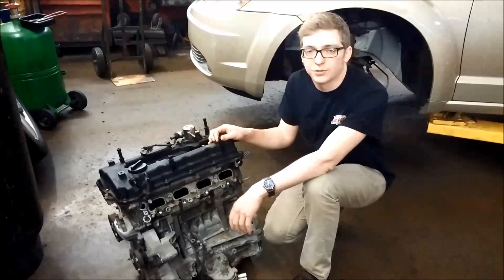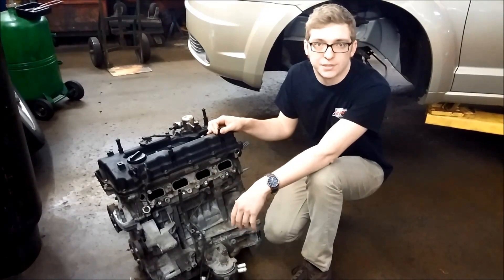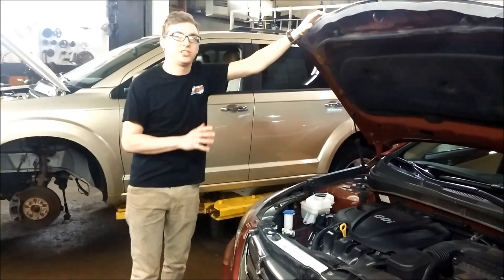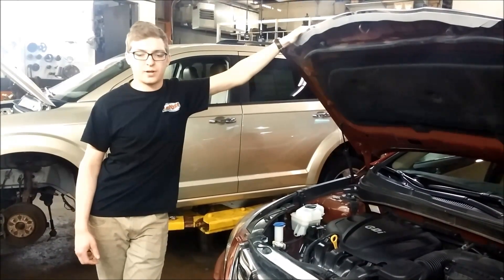Carbon: Your (GDi) Engine's Worst Enemy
Q.  WHY?? Do I really need the Upper Intake Induction Cleaning Service?

A.  Auto manufacturers are always pursuing new automotive technology, especially technology that boosts fuel economy and reduces emissions.  A few years back, most of the major manufacturers introduced vehicles with the new Gasoline Direct Inject Engine.  The GDi engine has offered great advances in fuel economy by optimizing the air/fuel ratio and increasing power delivery.  BUT the Gasoline Direct Injection engine has some serious issues with carbon build up that often leads to catastrophic engine failure at an early age (as in, "needs a new engine at 70,000 miles" early).  The good news is, there's a simple maintenance service to eliminate carbon build up on your engine valves, called the "Upper Intake Induction Cleaning Service."

Today, Brad at Lee Myles in Reading PA gives you a peek at the carbonized valves on an engine we replaced in a Hyundai Sonata and explains why & how often GDi engine owners (and even standard port injection engine owners) should perform the Induction Cleaning Service to maximize their engine lifespan.

At Lee Myles Lancaster Ave, we know which maintenance services will actually help you in the long run.  We've made it our policy to always recommend the services that will truly benefit our customers and never recommend the ones that won't.

3 Convenient Berks County PA Locations:
914 Fern Ave, Reading PA 19607
6714 Perkiomen Ave, Birdsboro PA 19508
1051 Old Fritztown Rd, Sinking Spring PA 19608